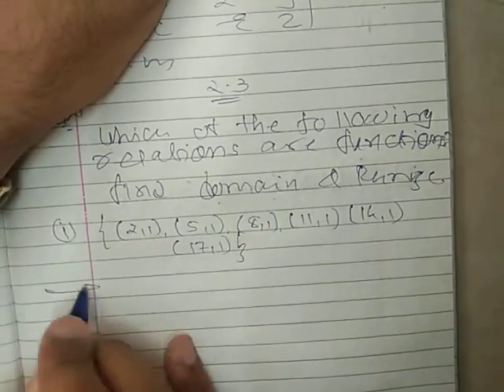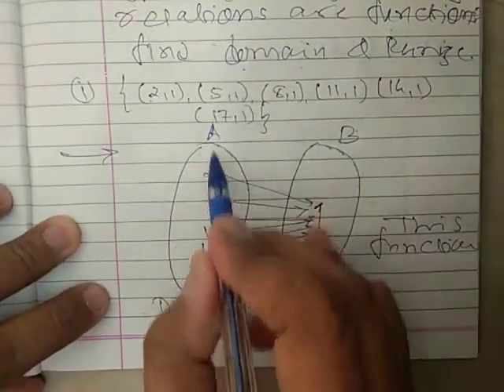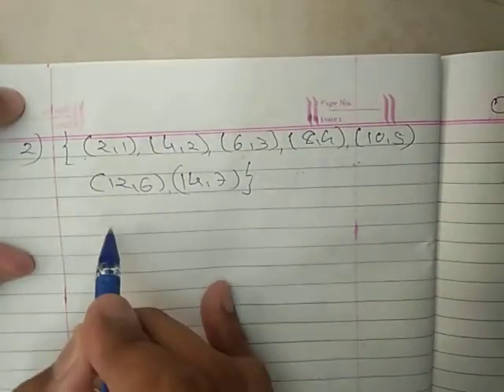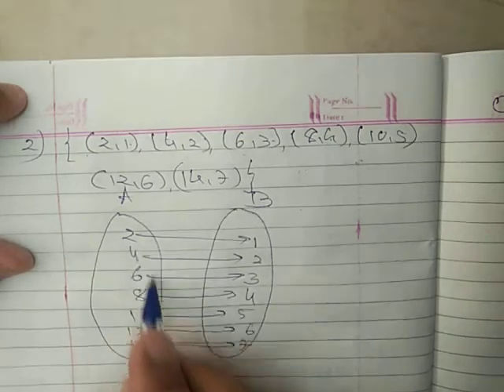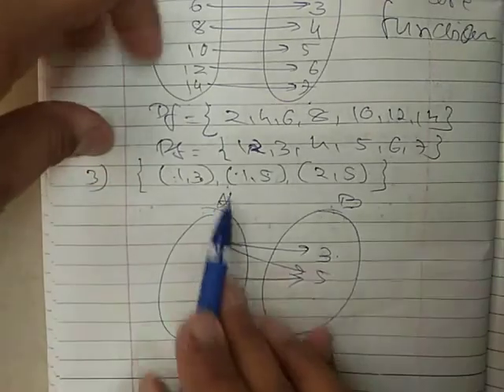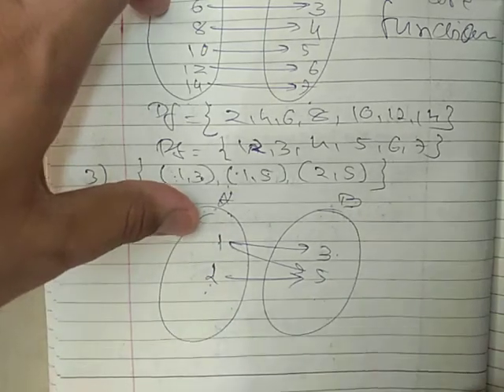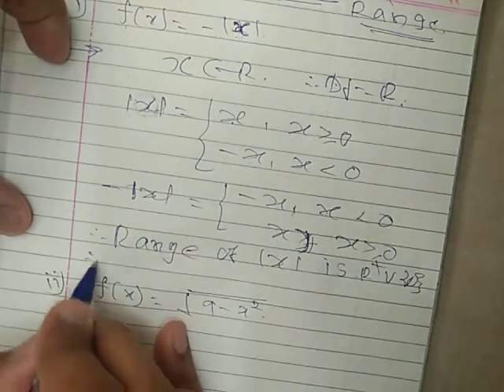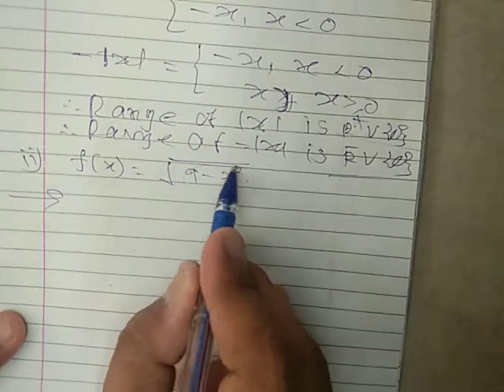Domain and Range